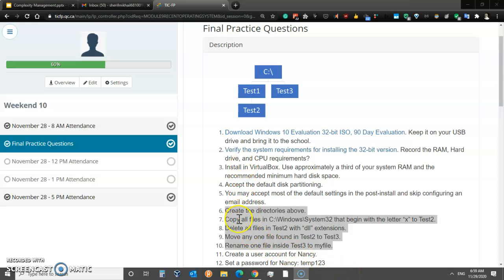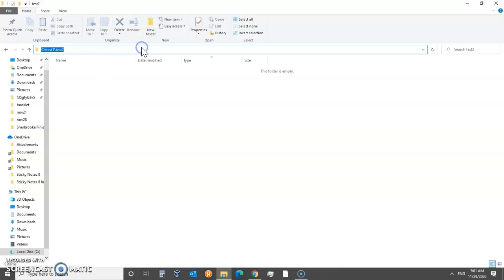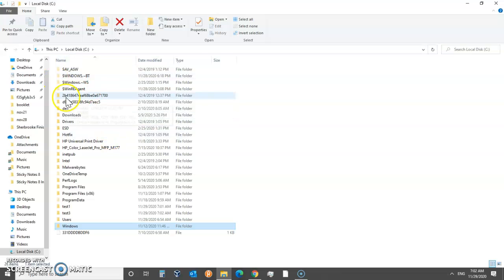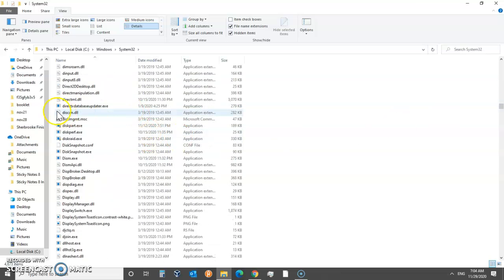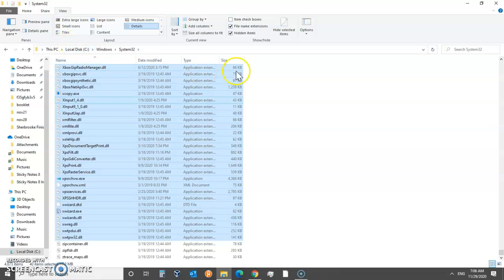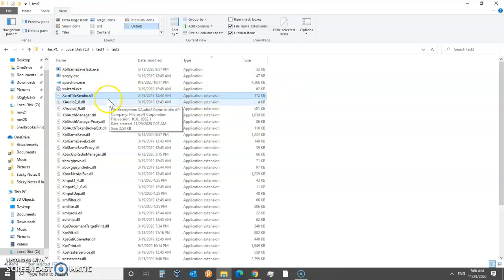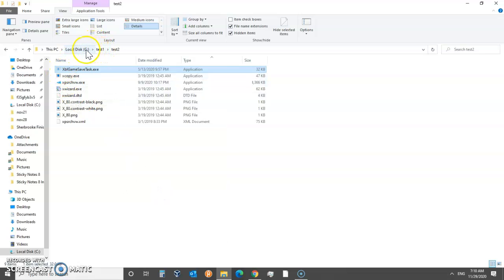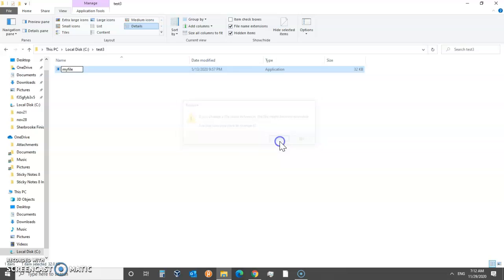Q.6-10 Video Solutions